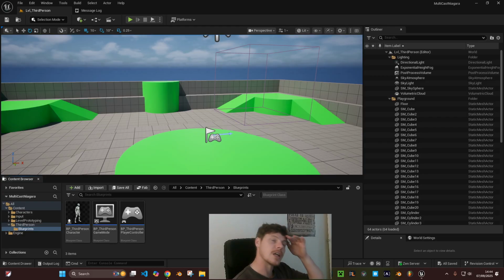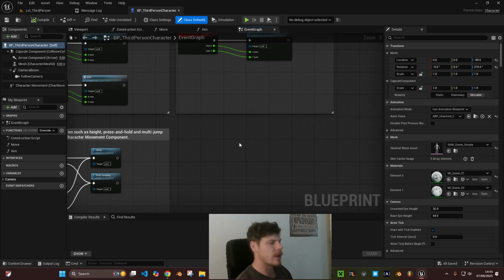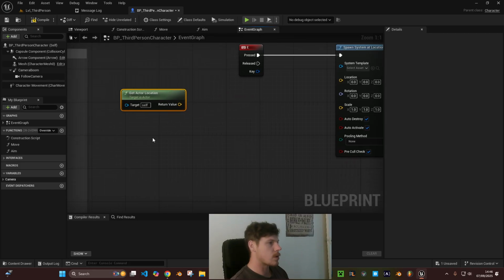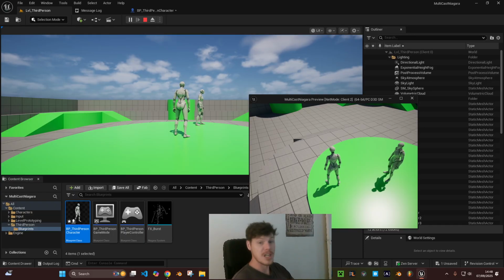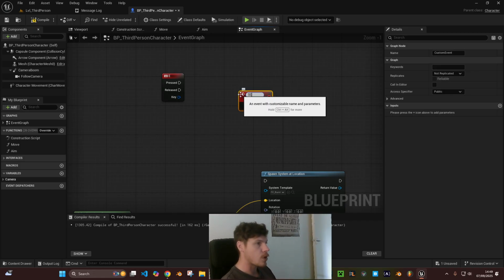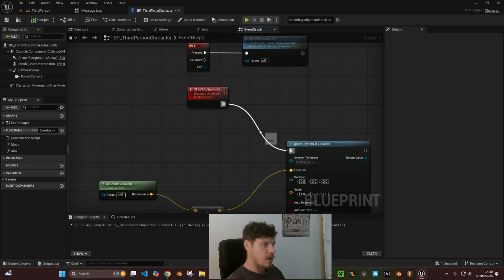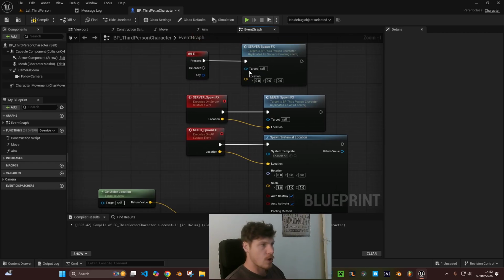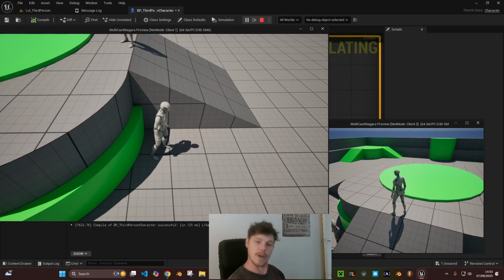Unreal Engine - Replicating Niagara FX (Multiplayer)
In this video I will give you a quick tutorial on how to simply replicate a Niagara FX for multiplayer.

💻 Computer Gear

🎁 Accessories